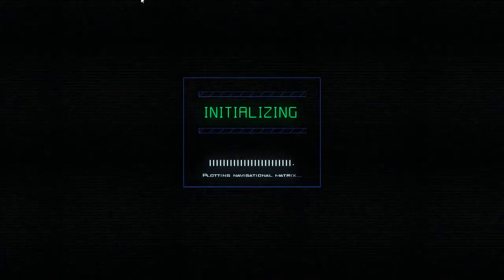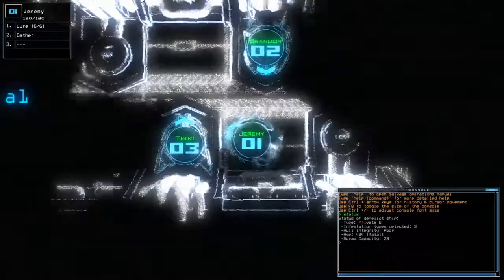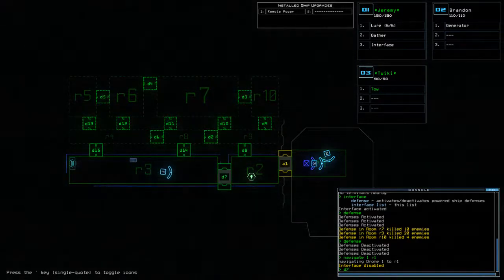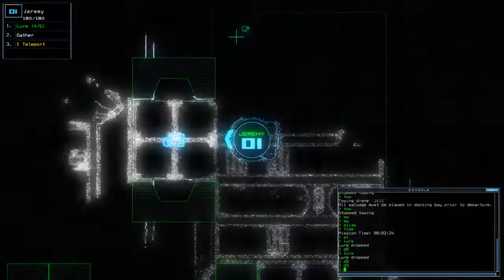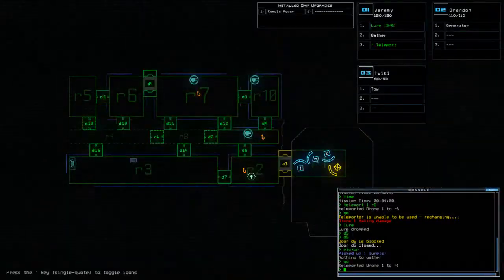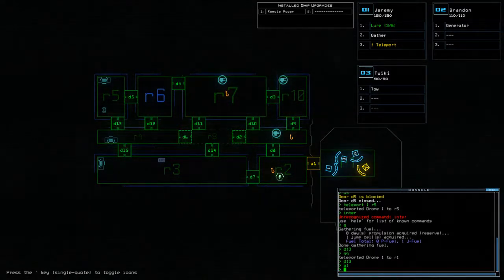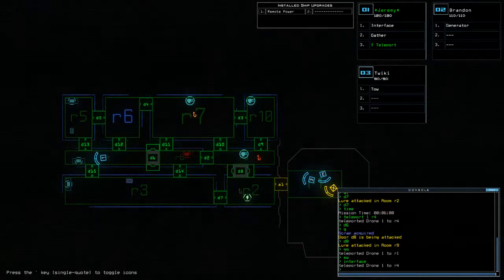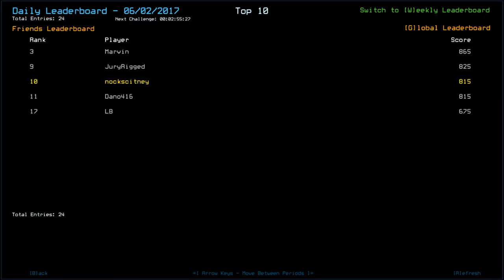[Duskers] Daily Challenge (2nd June 2017)